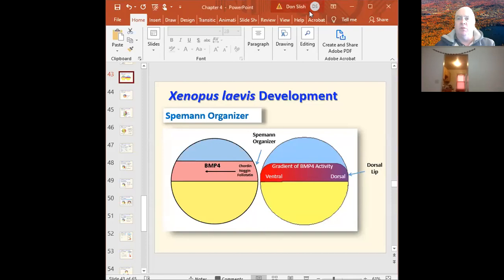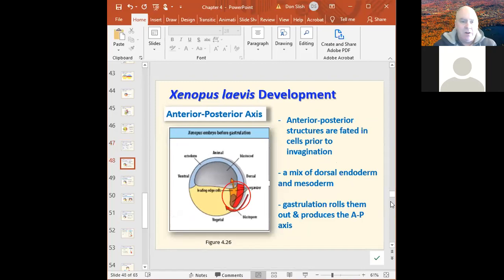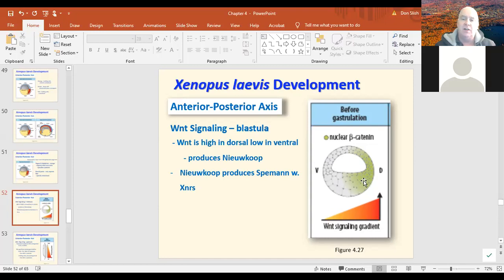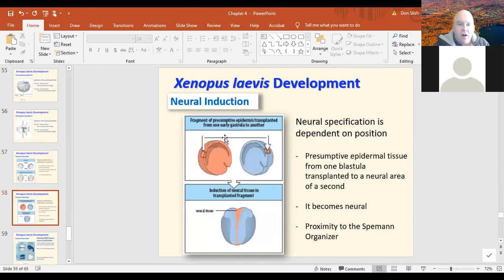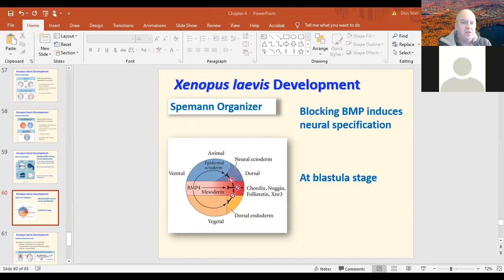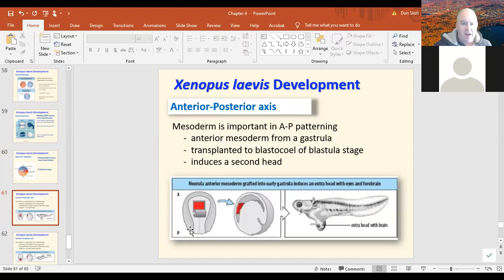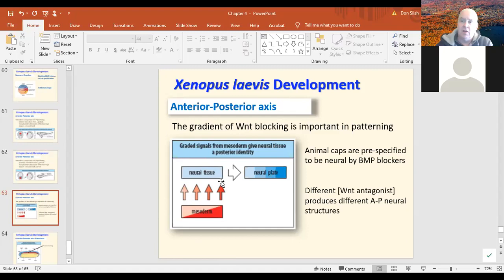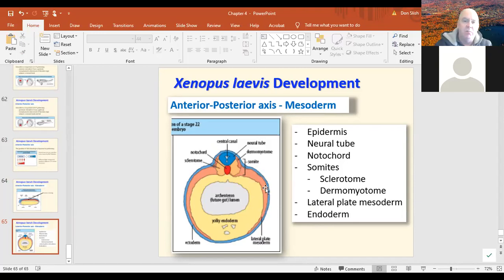Dev Bio 3 3